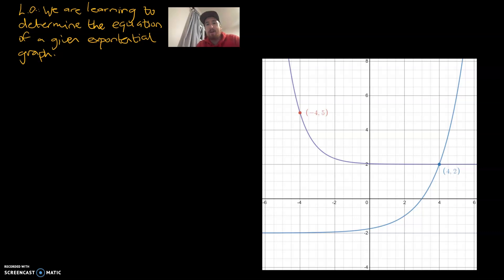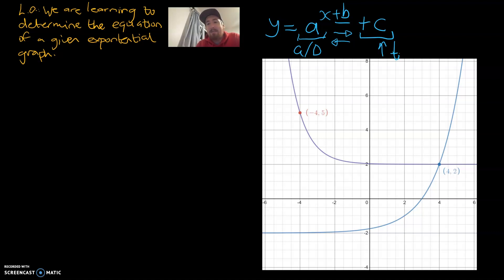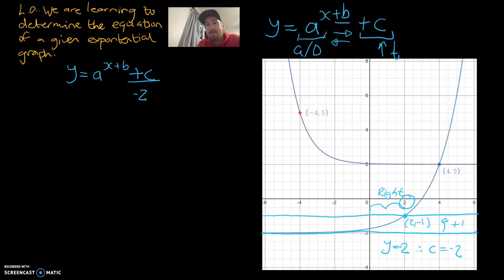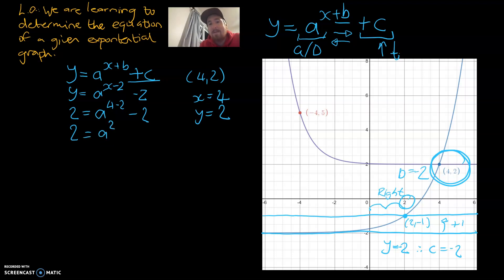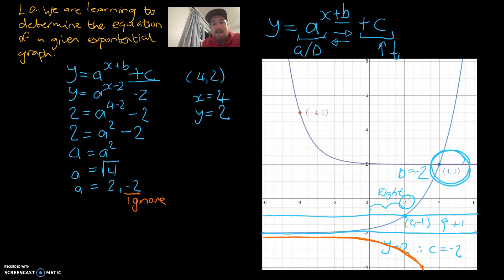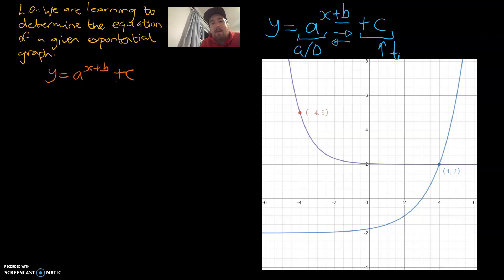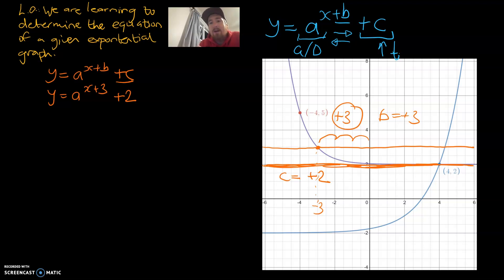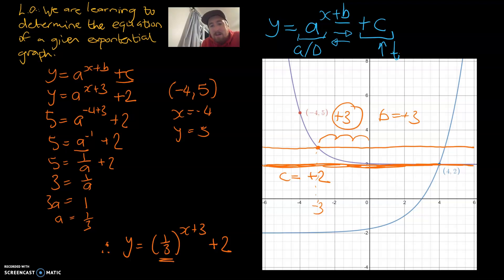12 Finding the equation of exponential graphs ( y = a^[x+b] + c)